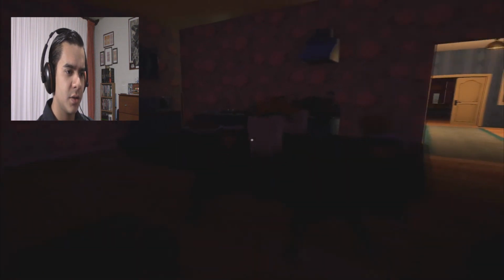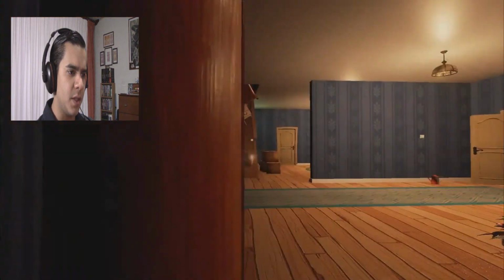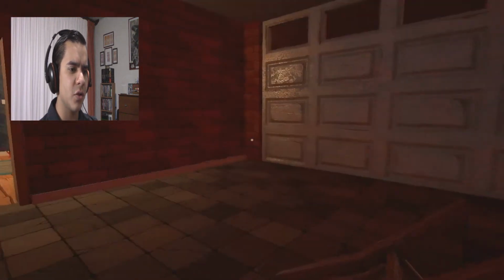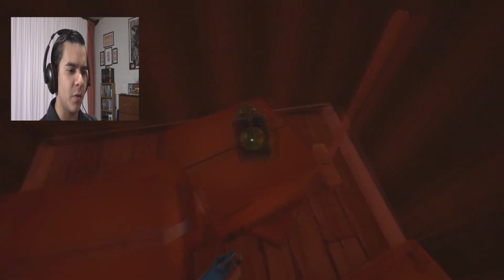Jehovah's Witnesses Training / Hello Neighbour!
Hello Team, welcome to the pre alpha access for this game!! I can't really wait until it is realeased next year

Ending Song: alan Walker - Force